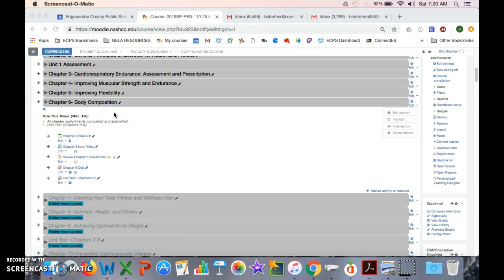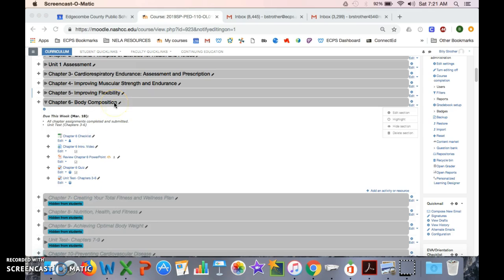Chapter 6/Unit 2 Test NCC SP2019